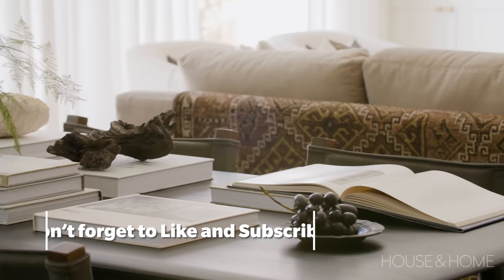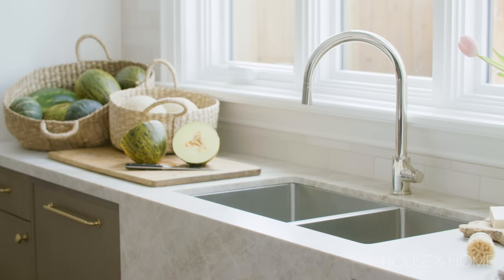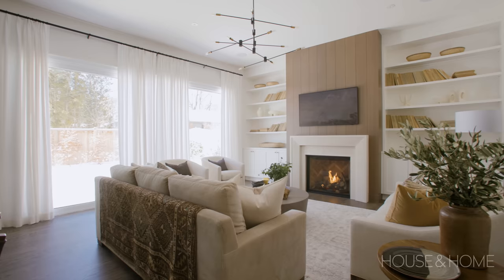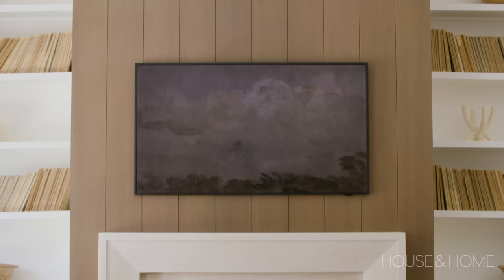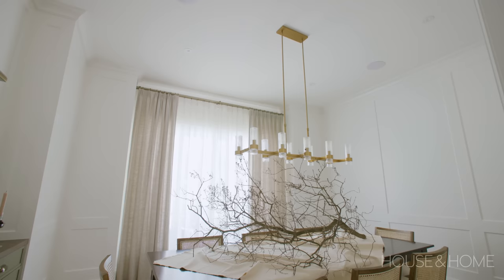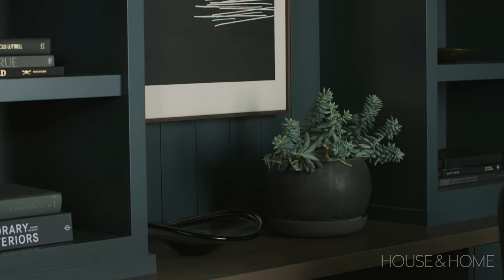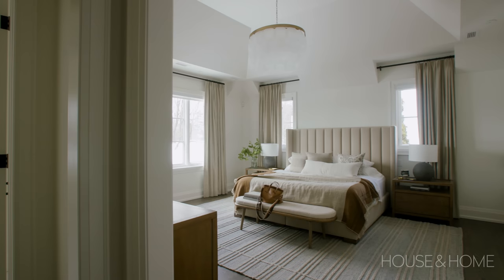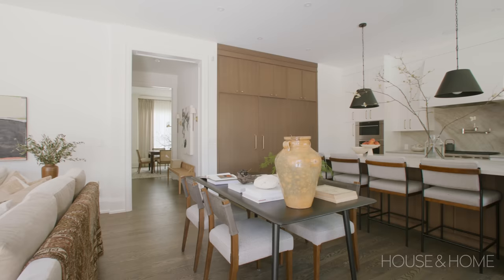Step Inside A Cool, Calm & Contemporary Family Home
“We wanted to keep the home feeling traditional but refine it and elevate it with some modern elements,” says Alexis Koehler, principal designer at Alexis Koehler Interiors. See the classic finishes throughout, including wood moulding, a limestone and plaster fireplace and reeded kitchen island. Plus, don’t miss wow-factor details like the modern chandelier, quartzite faux-apron sink — and even a secret door in the kitchen. Watch the full tour here.

Presented by Berkshire Hathaway HomeServices

*SOURCES*

Art over bench in hallway: Linelle LeMoine, "A Winter's Tale", mixed media on panel, 48x36, Canvas Gallery

Art over sofa:  Paula White-Diamond, Canvas Gallery

Art in study bookcase: Rory OKelly, Canvas Gallery

Art in dining room: Margaret Glew, Untitled 4, Canvas Gallery